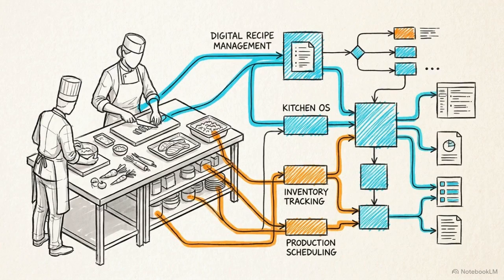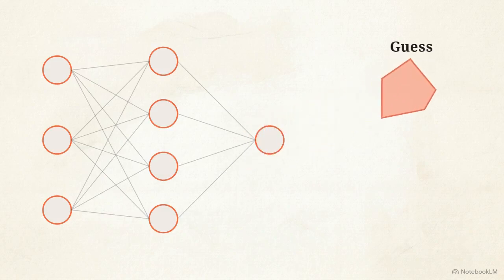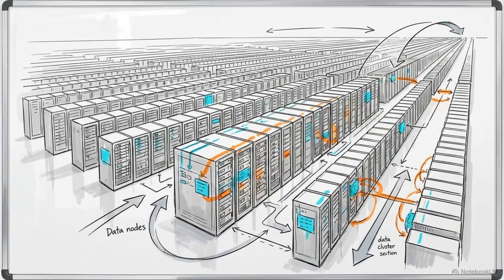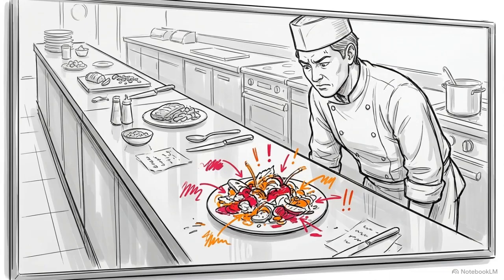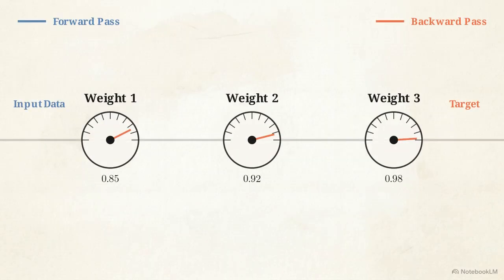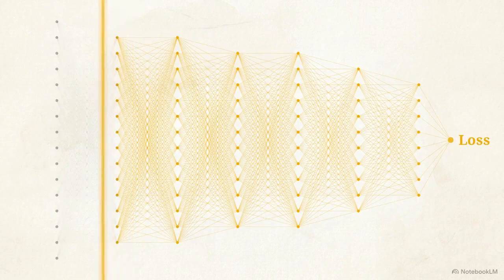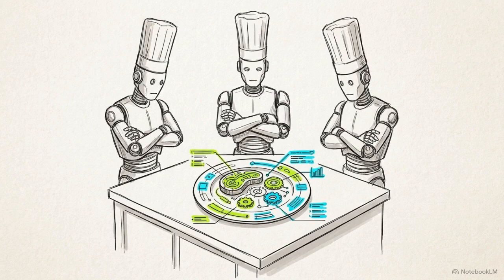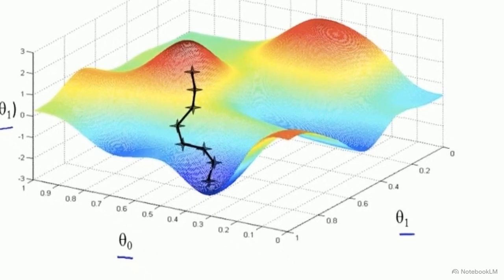Backpropagation broken down internally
hii everyone in this video I am going to explain how backpropogation work internally